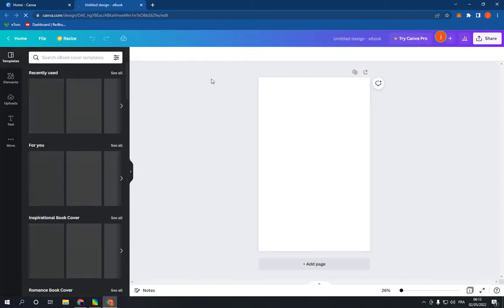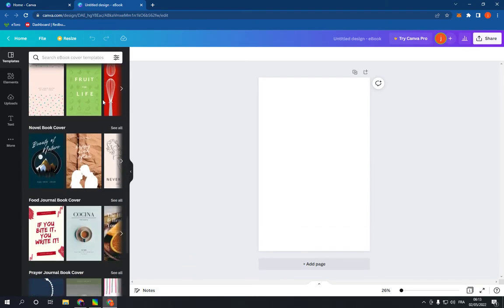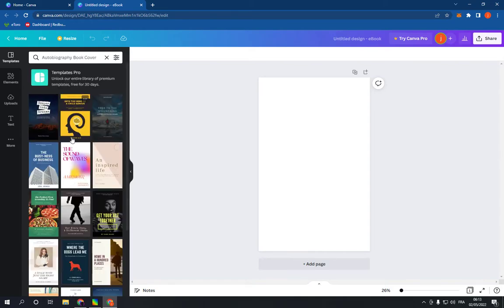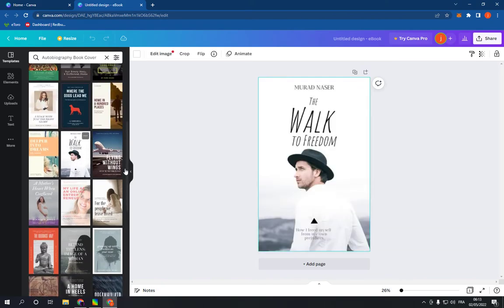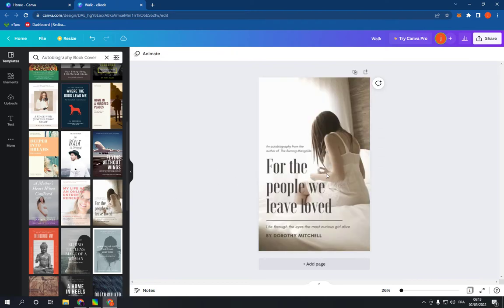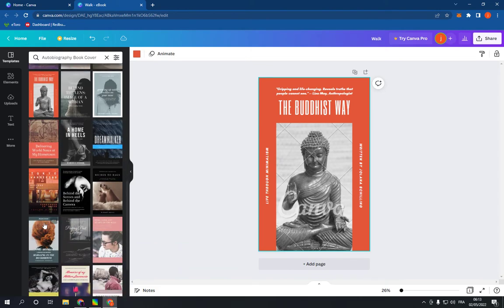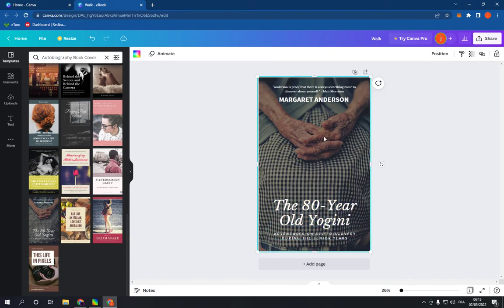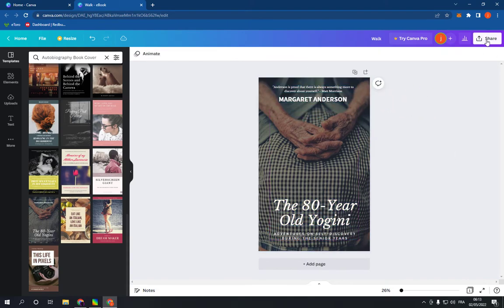How To Make And Create Autobiography Book Cover on Canva PC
in this video we discuss :